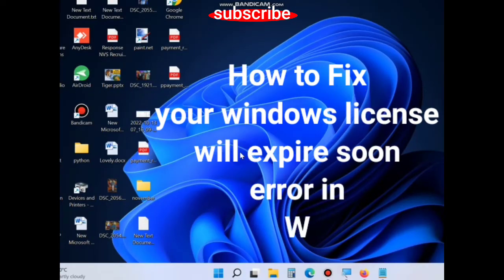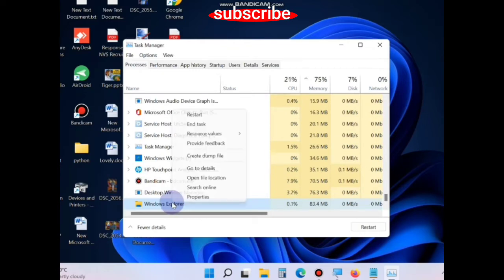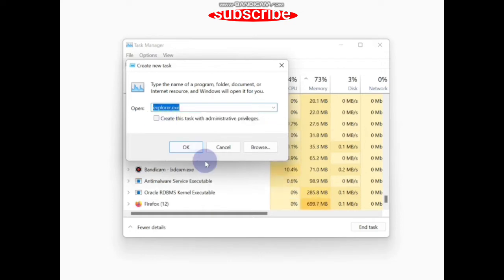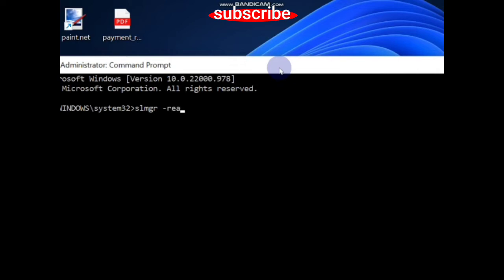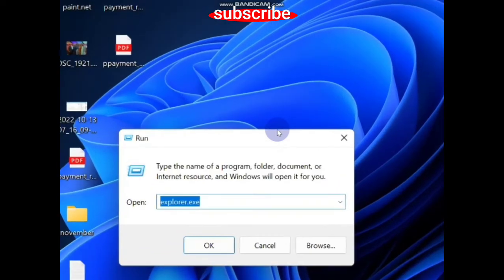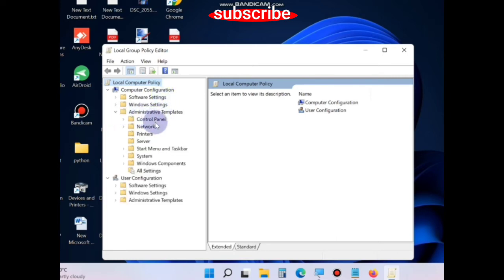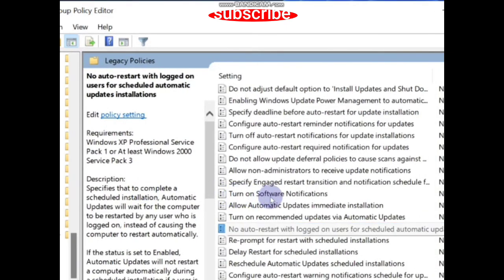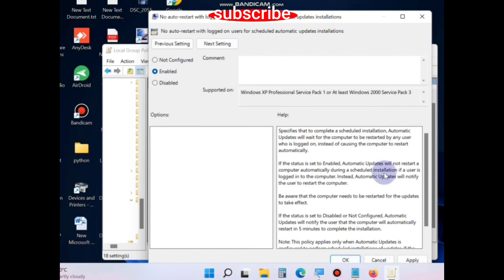Your Windows license will expire soon error in Windows 11 and Windows 10 Fixed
How to Fix Your Windows license will expire soon error in Windows 11 and Windows 10

your windows license will expire soon windows 10,
your windows license will expire soon but windows is activated,
your windows license will expire soon windows 10 in laptop
your windows license will expire soon windows 10 in asus laptop,
your windows license will expire soon windows 10 in hp pc

Fix error